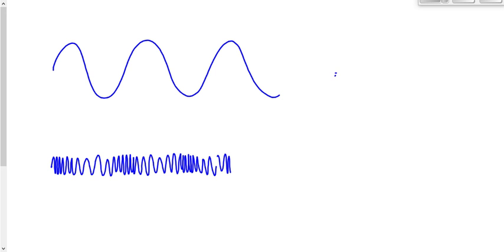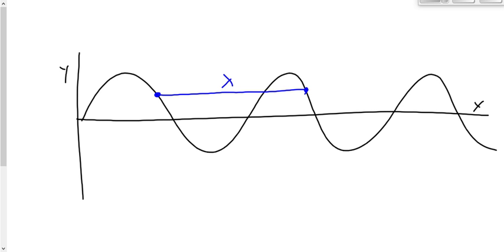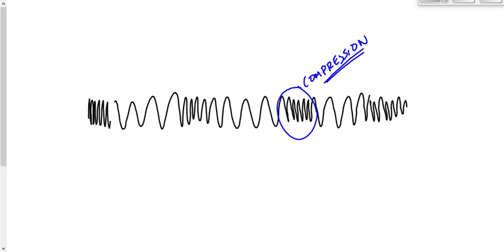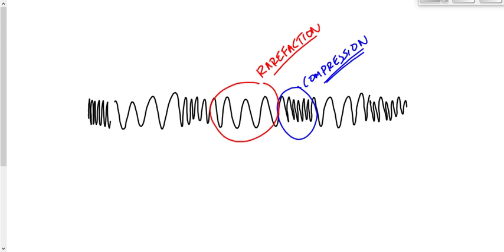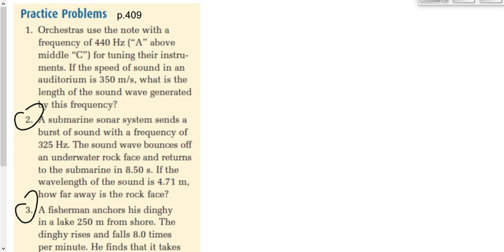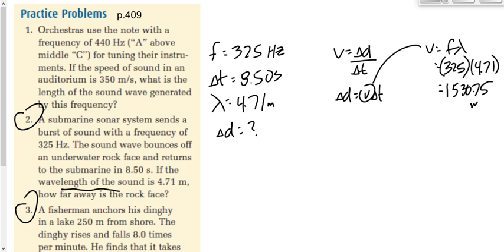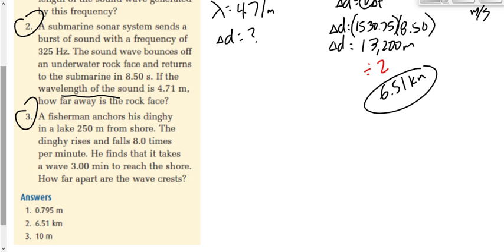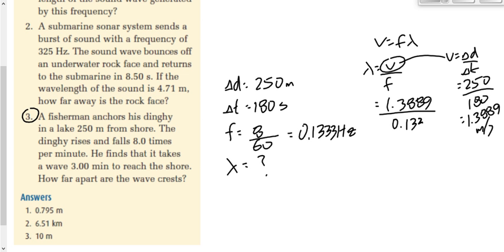(405-P2016F) Wave Speed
Analysis of the speed of mechanical waves.